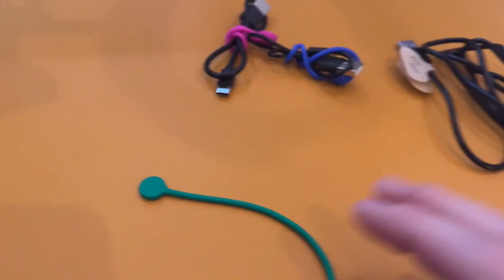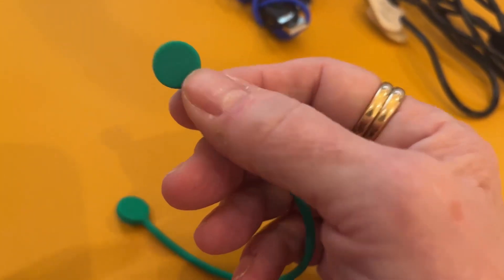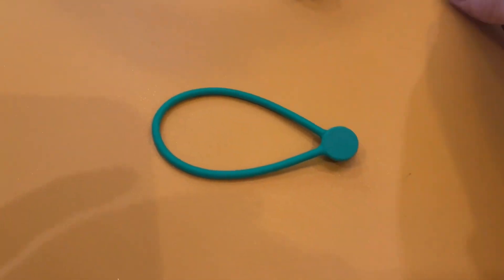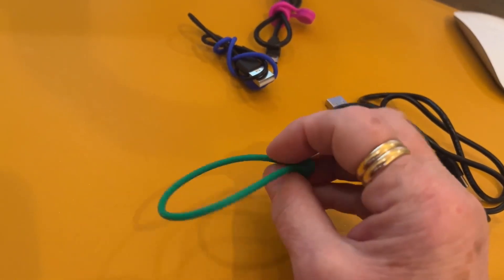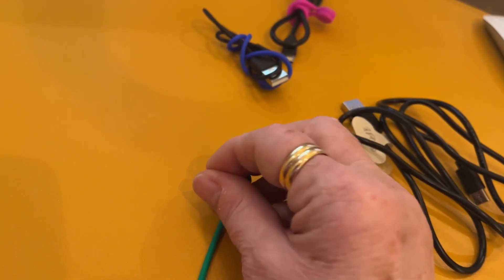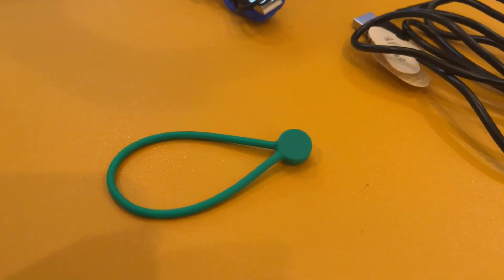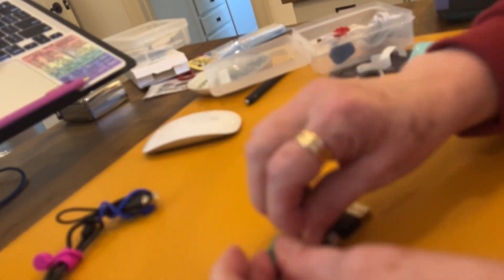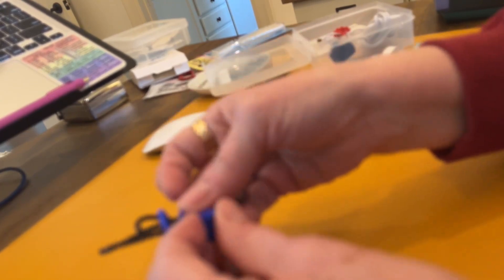Tight up ur canes Resusable silicone Magnetic Cable ties